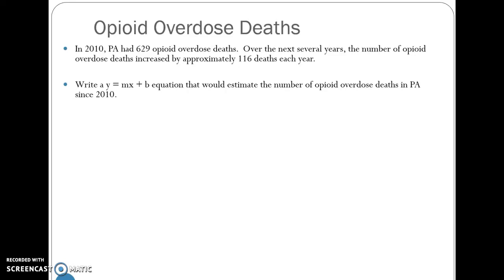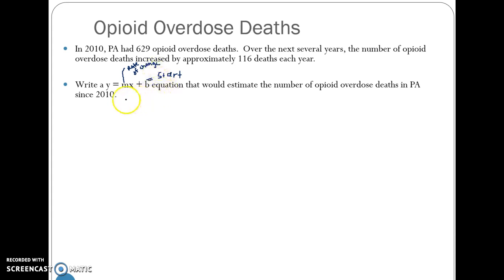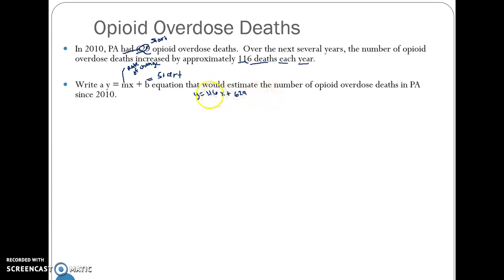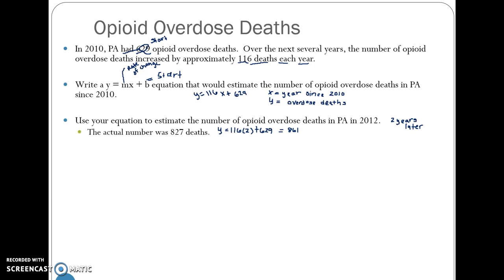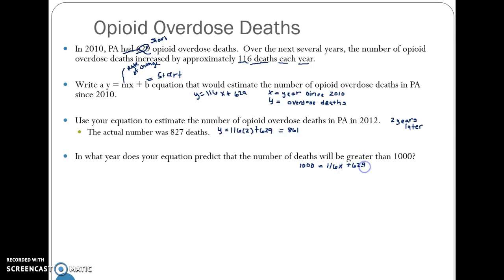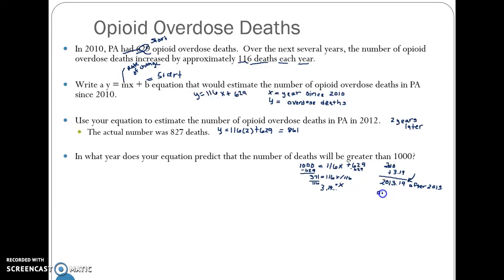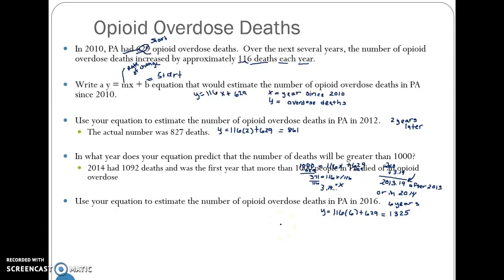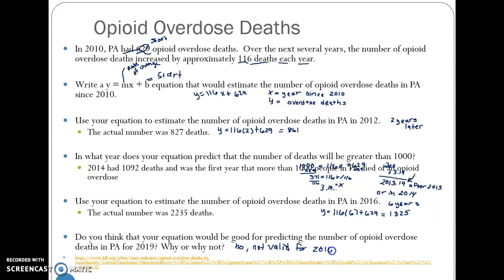Linear -- Opioid Example